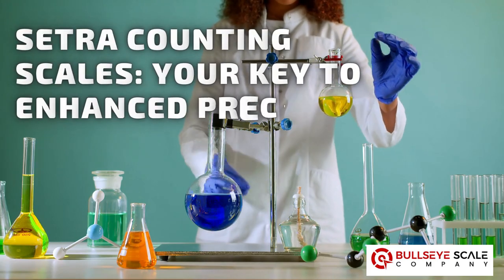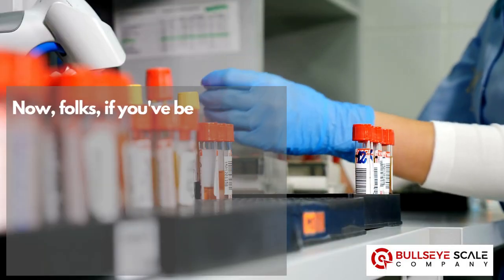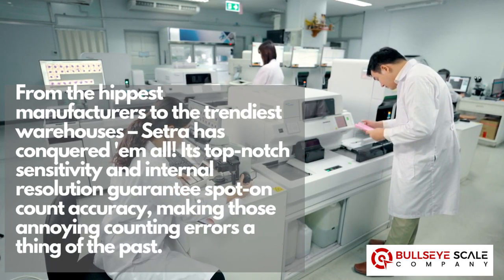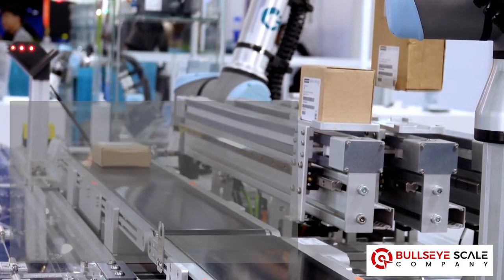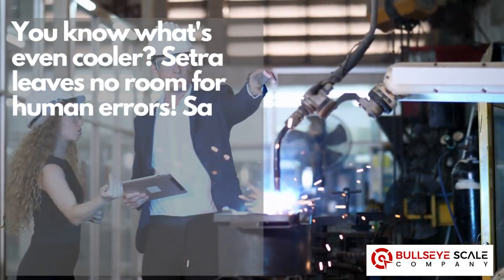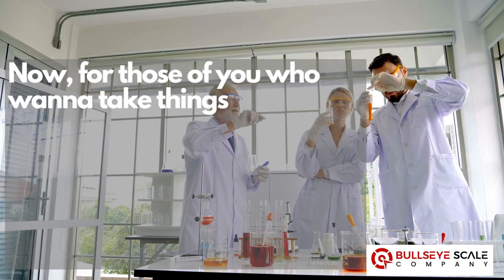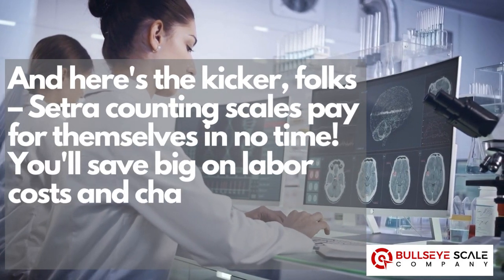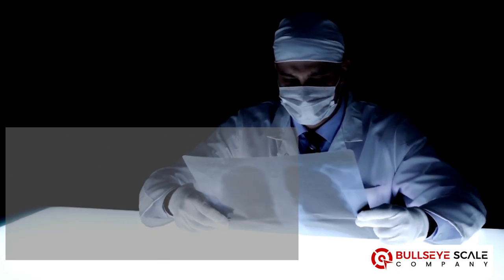Setra Counting Scales Your Key to Enhanced Precision and Efficiency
Hey there, counting enthusiasts! 🎉 Welcome to Bullseyescale, where we bring you the hottest weighing solutions on the market. Today, get ready to witness the reigning champ in the scale industry – the extraordinary Setra Counting Scales! 👑🔥

⏩ Tired of counting errors and inefficiencies in your weighing process? Say no more! Setra Counting Scales is here to save the day with its unbeatable precision and top-notch performance. From manufacturers to warehouses, businesses everywhere rely on Setra to revolutionize their parts counting game. 🚀

🔍 Want to know the secret behind Setra's unmatched accuracy? It's all in their patented variable capacitance technology! With Setra, you'll breeze through counting tasks with even the tiniest samples, making manual counting a thing of the past. 🌟

💼 Looking to level up your productivity? Setra's optional barcode capabilities got you covered! Experience lightning-fast counts and supercharge your efficiency like never before. ⚡

👔 And hey, we know consistency is the key – that's why Setra comes packed with supervisor controls to ensure precision and uniformity in your counts. 💪

🎯 Style meets substance with Setra's sleek design and rugged performance. These counting scales are not only a breeze to use but also fit right into your workspace like they were custom-made for it. 🤩

💡 Setra offers a whole range of counting scales to suit your needs. From the user-friendly Easy Count and Quick Count to the advanced Super Count and Super II – there's a Setra scale just for you! 🎯

🖥️ Worried about data transfer? Fear not! Setra effortlessly integrates with computers, making data transfer a walk in the park. ⛅

💰 And guess what? Setra counting scales pay for themselves in no time, saving you labor costs and boosting your efficiency like never before! It's a win-win situation! 📈💸

So, if you're ready to elevate your counting game and join the counting revolution, hit that subscribe button, give us a thumbs up, and let Setra Counting Scales lead the way to precise and efficient counting in your business. 📈📊 Don't miss out – get your Setra Counting Scales today! 🔔🛒